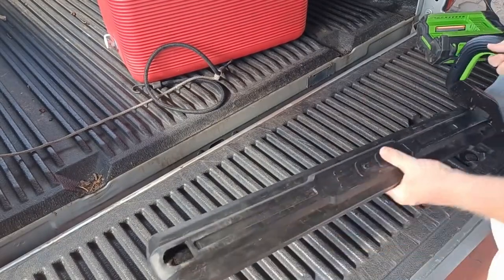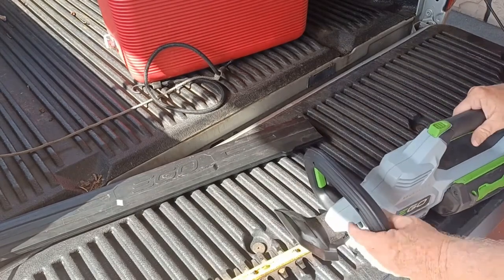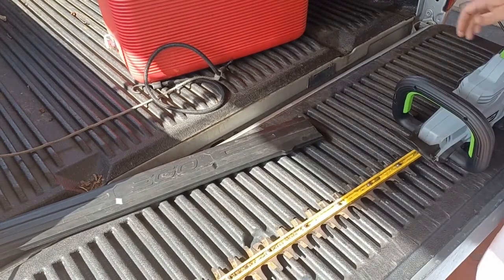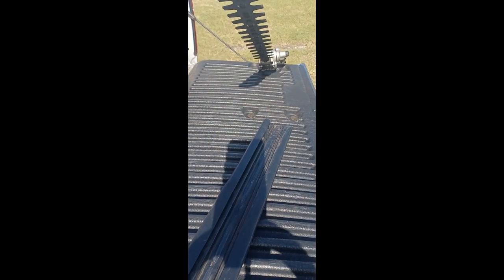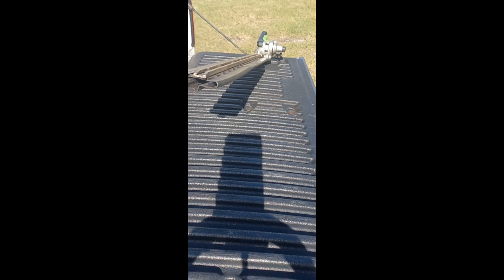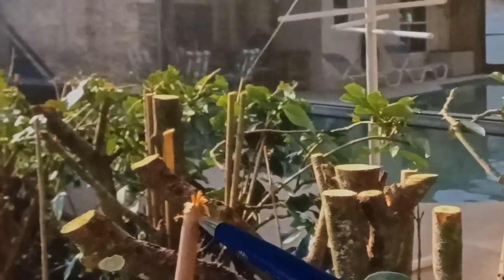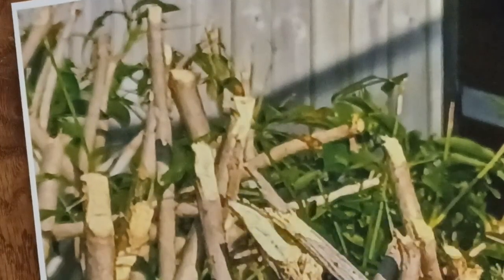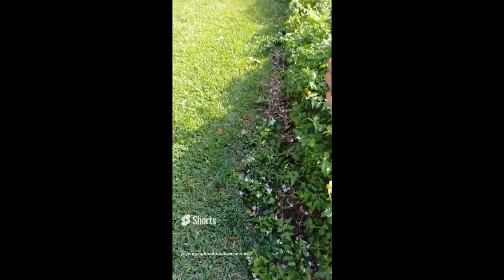Basic training on Shrub / hedge trimmers for Your Neighborhood Lawn Service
Tips on safety, proper use. How to videos and what not to do.